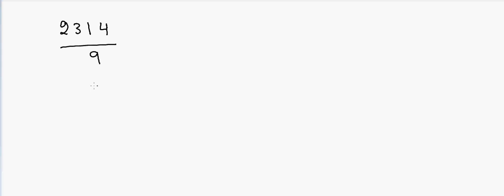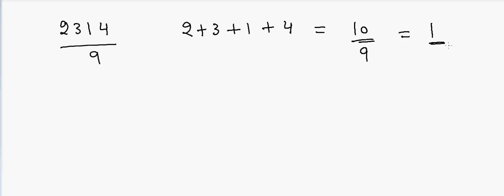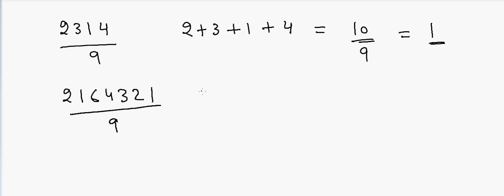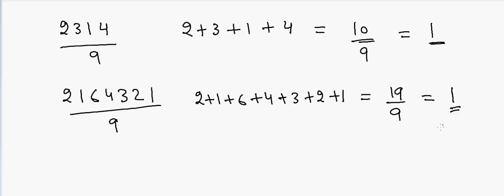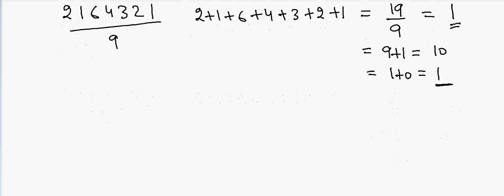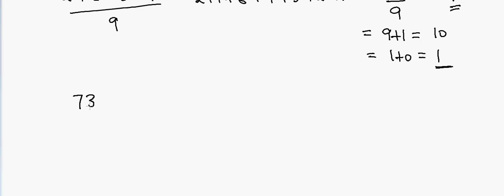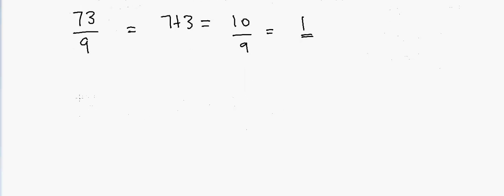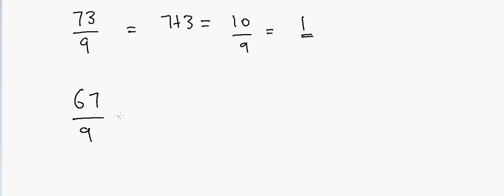Remainder after Division of Large Number by 9 in Mind